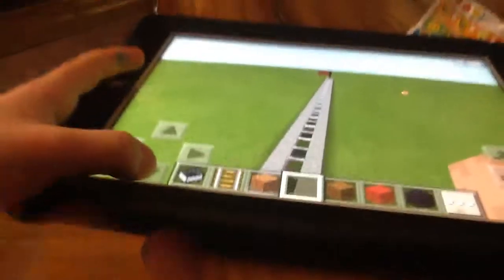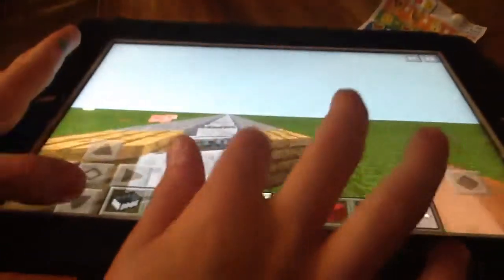MCPE Playing Around With The Fast Traveling Glitch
Really fast